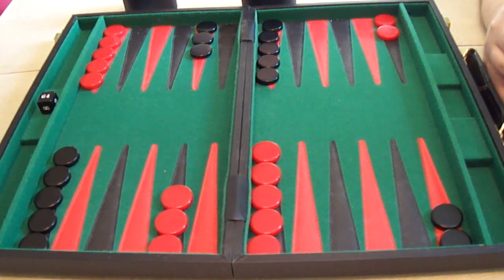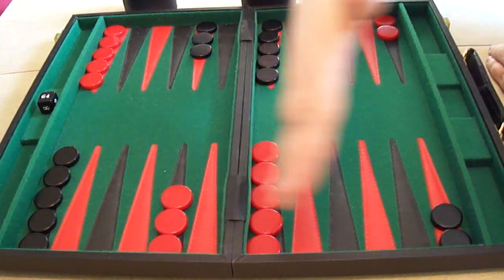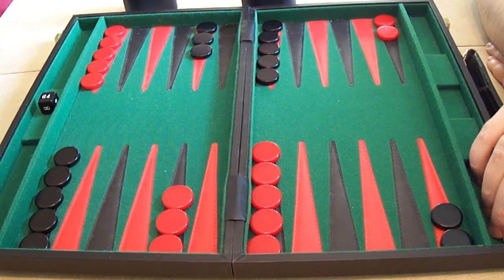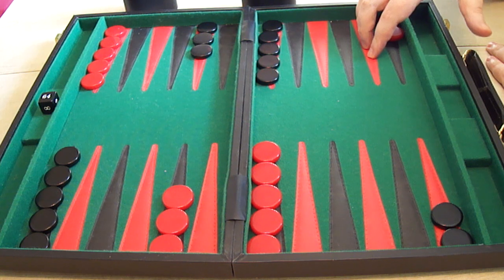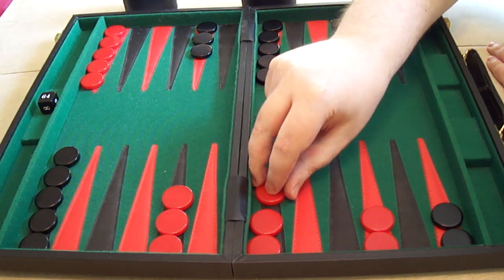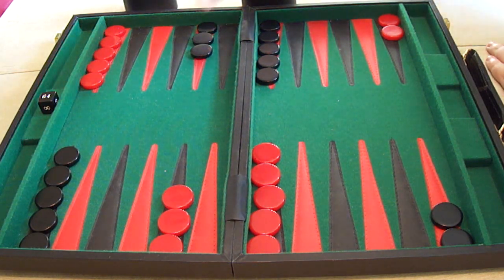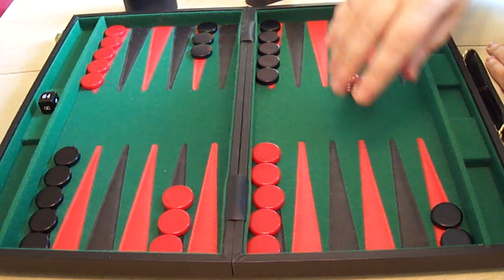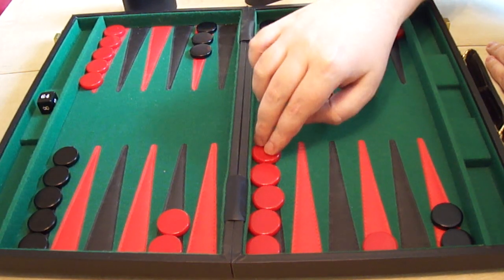Backgammon for complete beginners. Part 3 - Basic moves.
Third in a series of (hopefully!) easy to follow tutorials on playing backgammon, designed for the absolute beginning player.